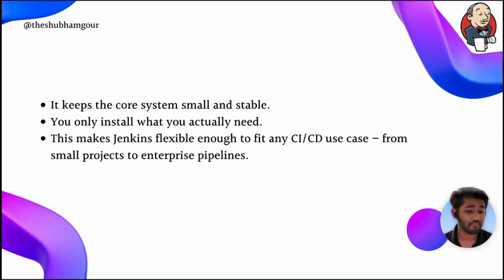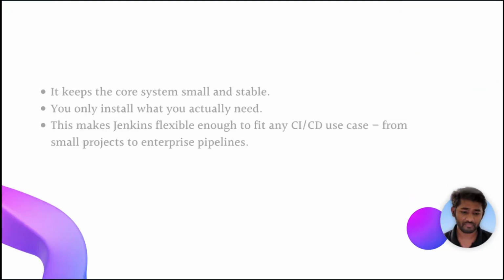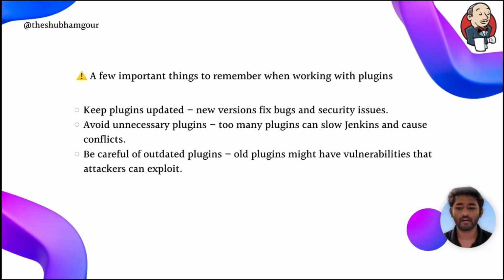Jenkins [Ep8] | What are Plugins in Jenkins?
Welcome to Episode 8 of the Jenkins Beginner’s Guide Series! 🚀

In this video, we’ll answer a fundamental question: What are Jenkins Plugins?
Plugins are the heart of Jenkins – they extend its core functionality and allow you to integrate with tools like Git, Docker, Slack, and more.

🔹 Topics Covered:
What are Jenkins Plugins?
Why Jenkins is plugin-based
Examples of popular plugins (Git, Email Extension, Pipeline, Docker, Blue Ocean)
Where to find plugins (Plugin Manager & Update Center)
How plugins extend Jenkins (SCM, Notifications, Build Tools)
Best practices for using plugins

⚠️ Remember: Keep plugins updated, avoid unnecessary ones, and be mindful of security risks.